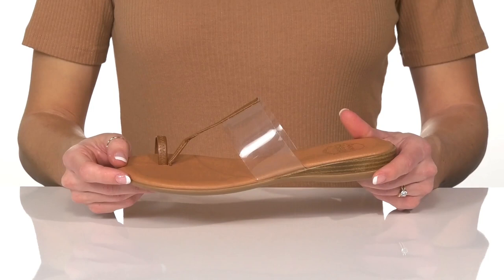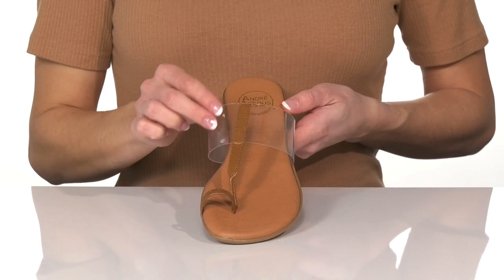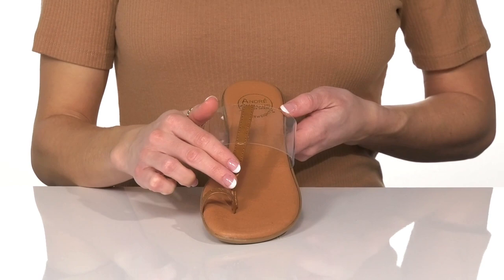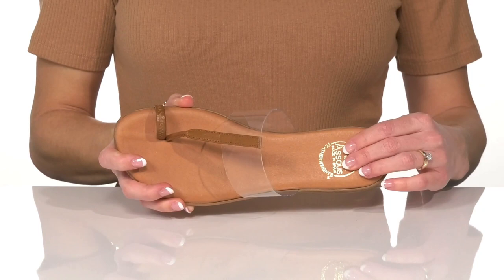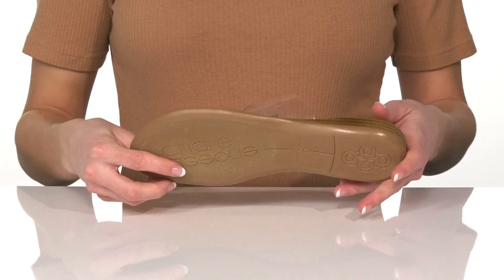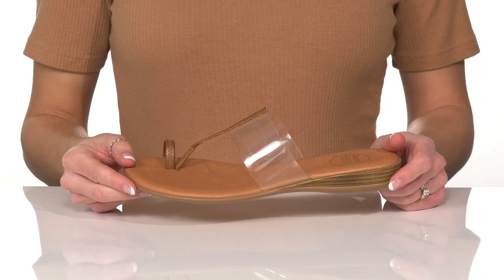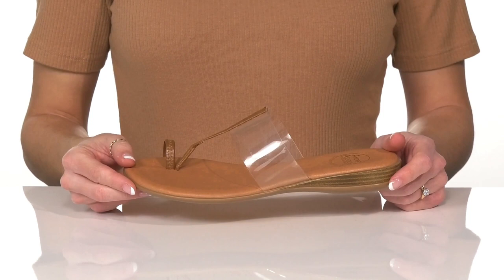Andre Assous Nailah SKU: 9629444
The  Andre Assous&trade; Nailah flat sandals look stylish and will be your go-to pair for all outings and parties.
Slip-on style with toe post closure.
Open round toe.
Slight heel on the back.
See-through broad strap.
Branding on the insole.
Textile and synthetic sole.
Made in Spain.